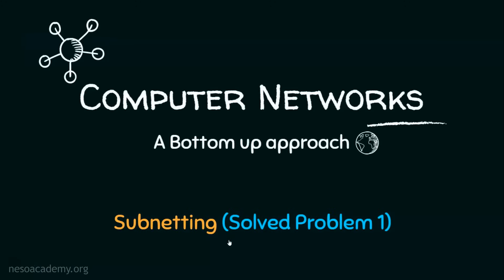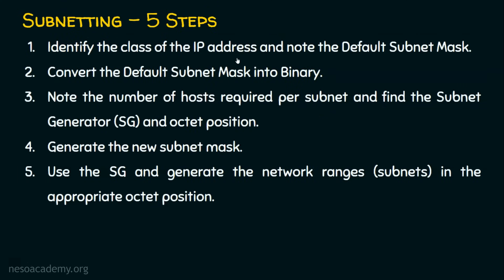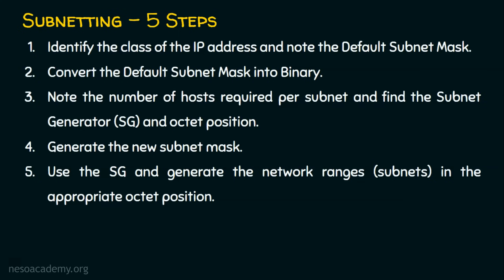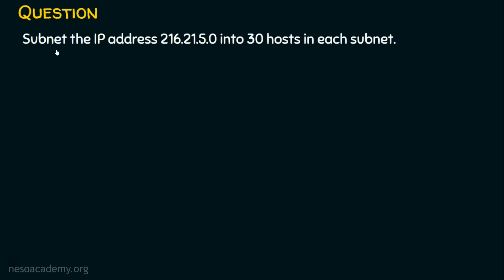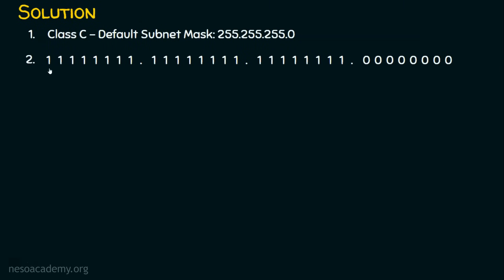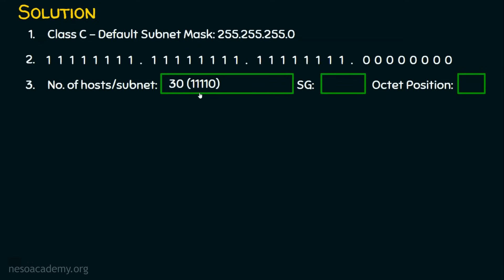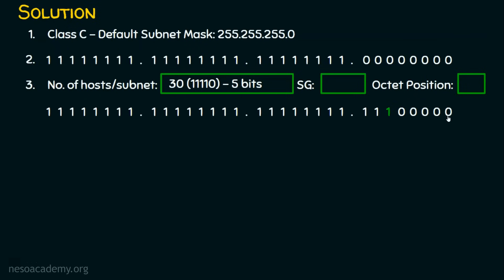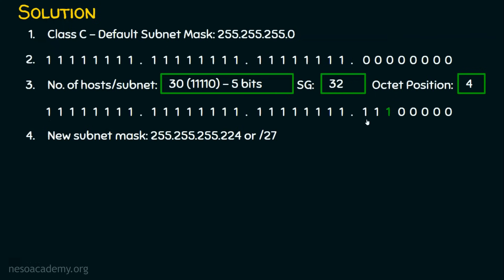Subnetting (Solved Problem 1)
Topics discussed:
1) A Solved problem based on subnetting a network.